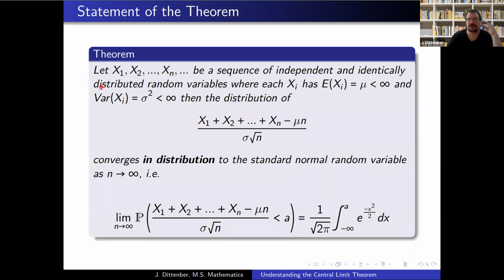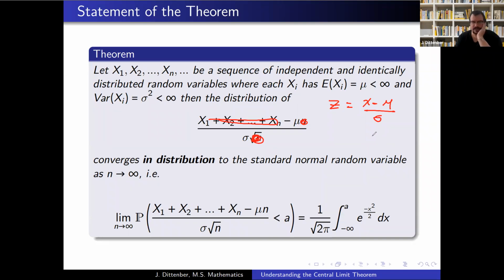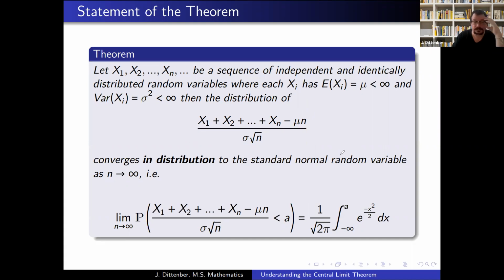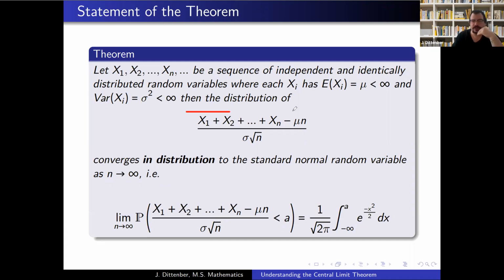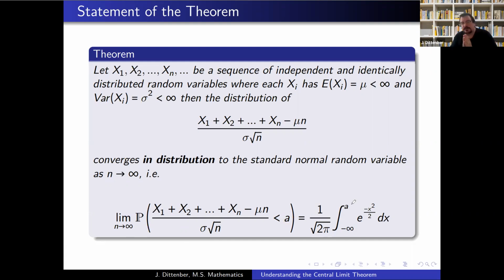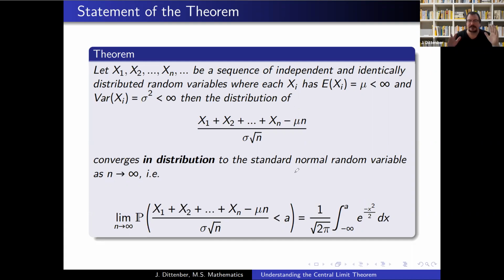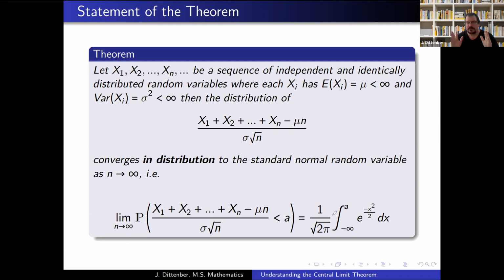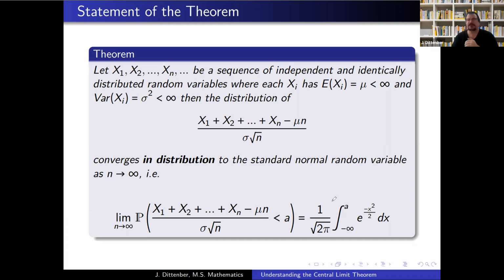Part 1: Understanding and Proving the Central Limit Theorem: Statement of the Theorem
This is video 1 in a series of videos designed to understand and explain in a mathematically rigorous way, the Central Limit Theorem.

In each video, I will break it down from varying different levels.